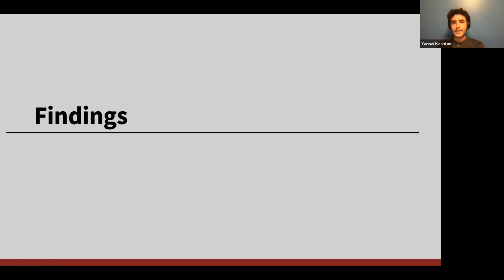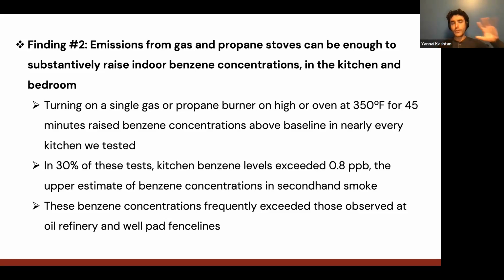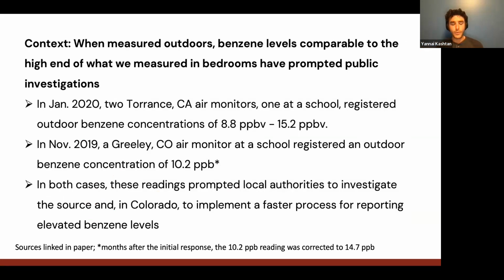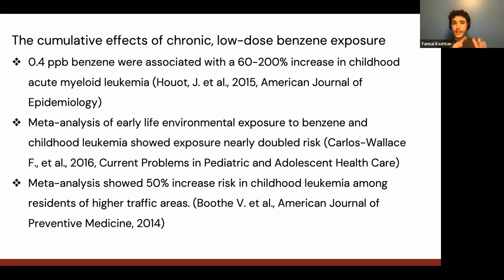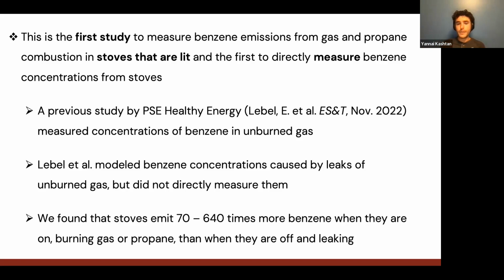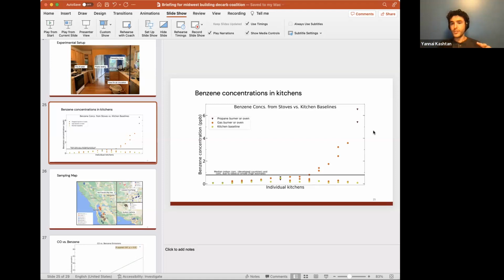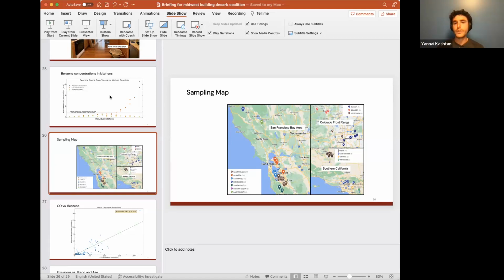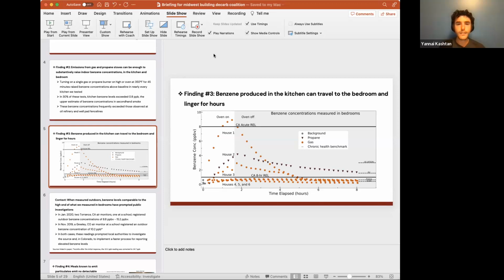Gas Stoves and Benzene Emissions - Yannai Kashtan and Midwest BDC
A Stanford-led analysis finds that a single gas cooktop burner on high or a gas oven set to 350 degrees Fahrenheit can raise indoor levels of the carcinogen benzene above those in secondhand tobacco smoke. Benzene also drifts throughout a home and lingers for hours in home air, according to the paper, published in Environmental Science & Technology.

Lead researcher on this study, Yannai Kashtan, joined the Midwest Building Decarbonization Coalition's Health Working Group to discuss the study, their findings, and answer some questions. Thank you very much to Yannai for joining us!